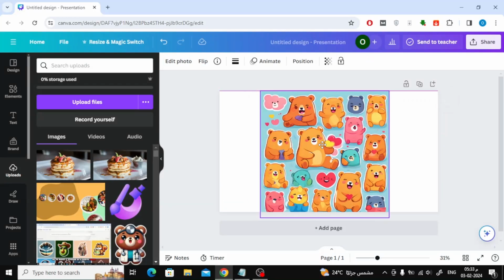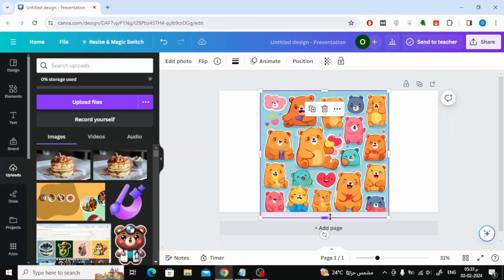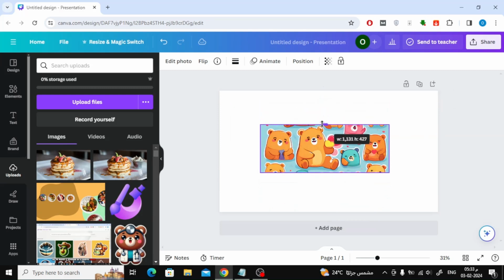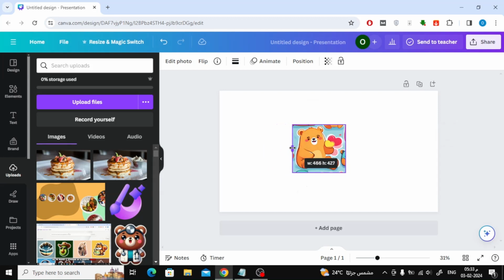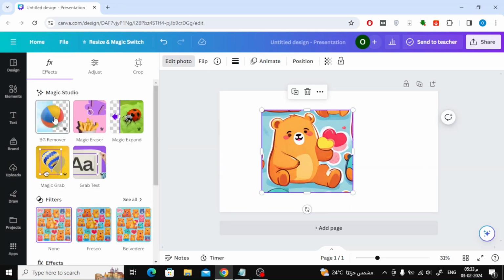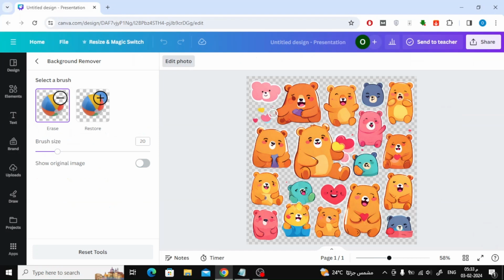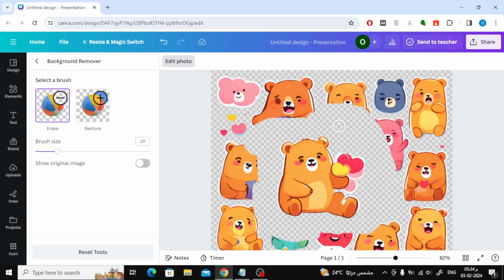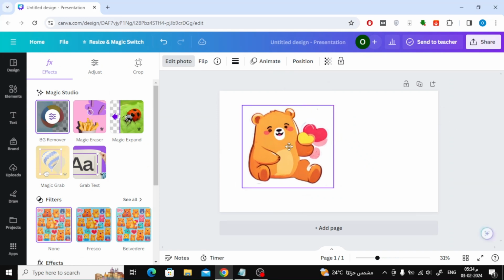How To Cut Out An Image In Canva | Simple Guide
Embark on a journey of image editing mastery with this comprehensive tutorial on cutting out images using the versatile tools within Canva. Whether you're a beginner or seasoned designer, this step-by-step guide will empower you to effortlessly remove backgrounds and isolate subjects with precision and finesse.